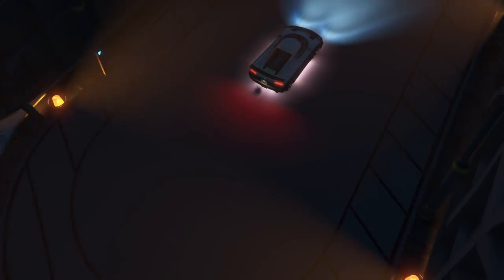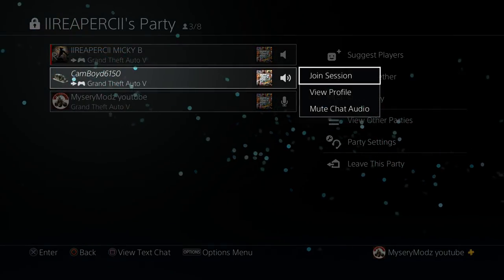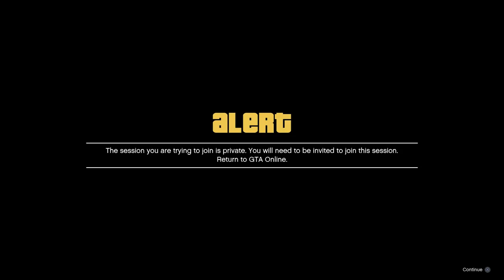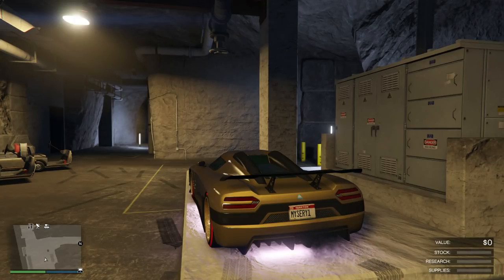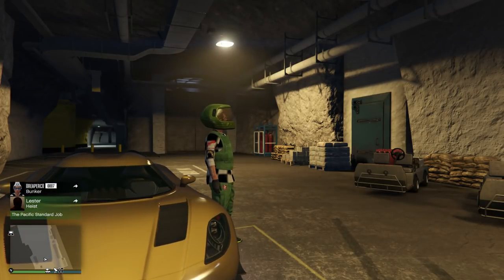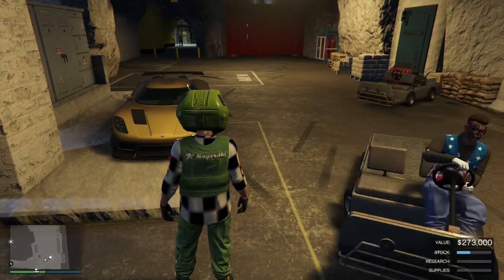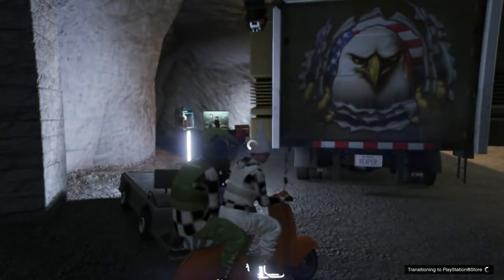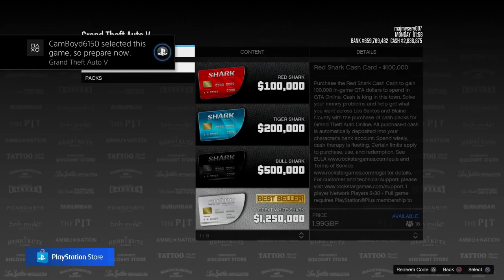EASY GTA 5 GIVE CARS TO FRIENDS MONEY GLITCH TUTORIAL 1.44 patched if you have reset your system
IN THIS VIDEO I SHOW YOU A VERY EASY WAY OF GETTING A COPY OF YOUR FRIENDS CAR FOR FREE IF YOU GO ON TO ENJOY THE VIDEO PLEASE SMACK A LIKE AND SUBSCRIBE FOR MORE VERY EASY TUTORIAL THANKS AGAIN FOR SUPPORTING MY CHANNEL :)

What is going on guys welcome to the channel I stream every weekend and all subs are welcome to join in, I enjoy helping you guys make money with legit gameplay heists ,crates CEO missions also glitches,car duplications all aspects of gtaonline all out new or experienced players are welcome ,I play on both consoles ps4&xbox1 my psn is majmysery007 and xbox1 gamer tag is MyseryModz feel free to add me on either console and join in the live streams,all my subs are great people and you will be made to feel very welcome join my crew 0007 and become part of our community on gtaonline hit that subscribe button I appreciate you all thanks very much and I hope to see you soon 👍 cheers